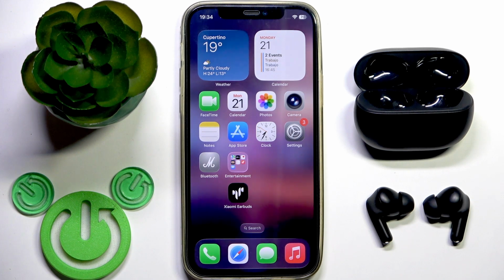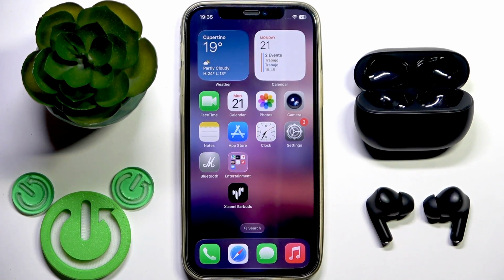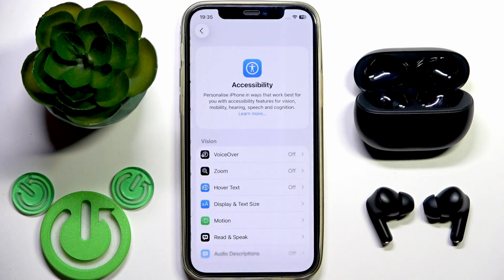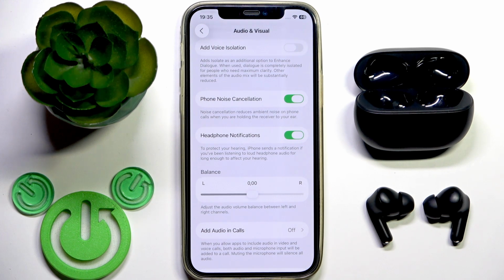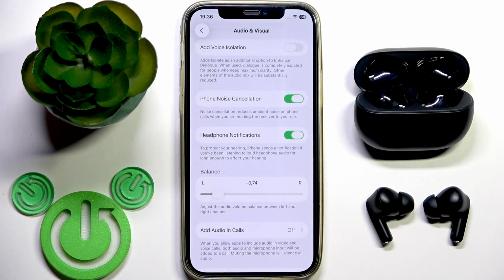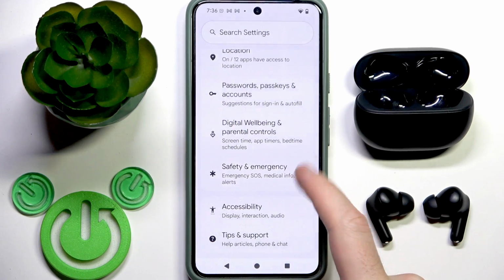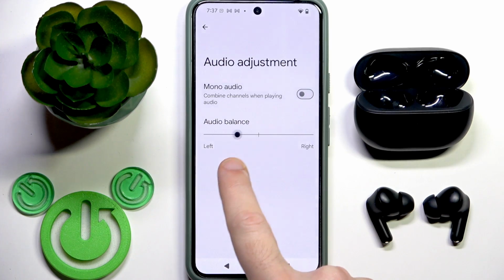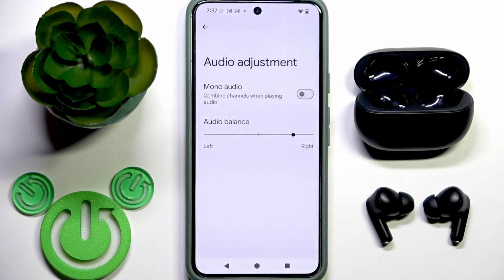REDMI Buds 4 Pro – How to Adjust Volume Balance on iPhone and Android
If you want to change the volume balance between the left and right earbuds on your REDMI Buds 4 Pro, this video will show you exactly how to do it on both iPhone and Android devices. Learn how to use the accessibility settings to adjust audio balance, so you can fix issues where one earbud is louder than the other or customize the sound to your preference. We cover step-by-step instructions for both iOS and Android, including tips for different system versions. Whether your left or right REDMI Buds 4 Pro earbud is too quiet, or you just want to personalize your listening experience, follow along to get the best sound from your earbuds.

How to adjust volume balance on REDMI Buds 4 Pro using iPhone?
How to change left and right earbud volume on REDMI Buds 4 Pro with Android?
Where is the audio balance setting for REDMI Buds 4 Pro on iOS and Android?

0:00 Introduction
0:06 Adjusting volume balance on iPhone (iOS)
0:35 Using accessibility settings for audio balance on iPhone
1:25 Adjusting volume balance on Android
1:44 Using accessibility settings for audio balance on Android
2:16 Final tips and summary